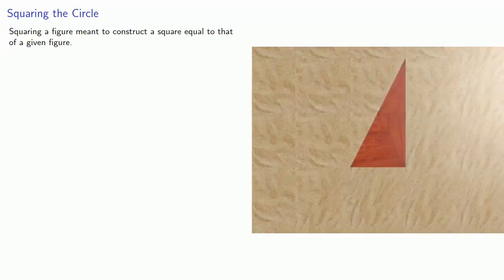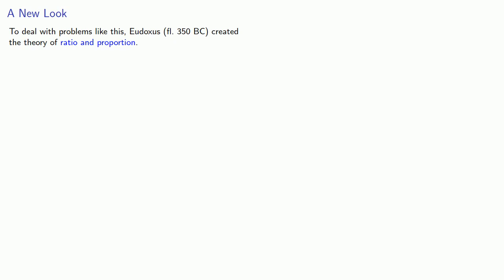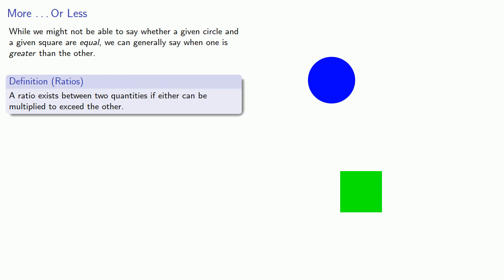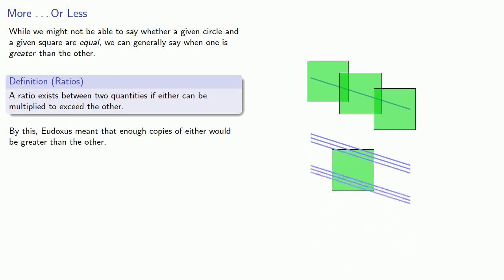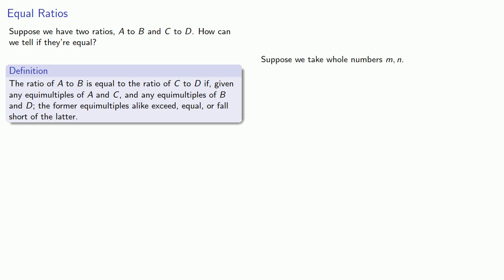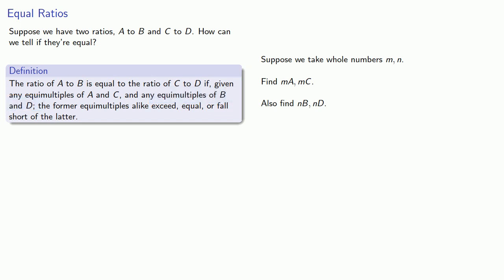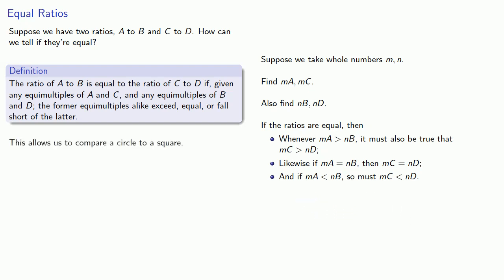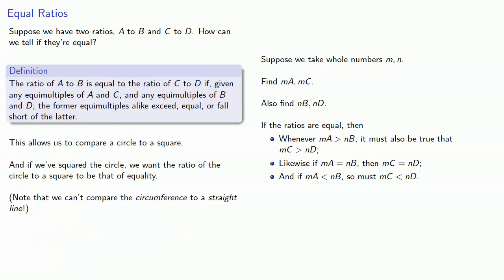Eudoxus and the Theory of Ratio and Proportion